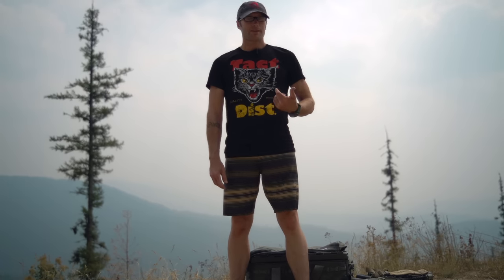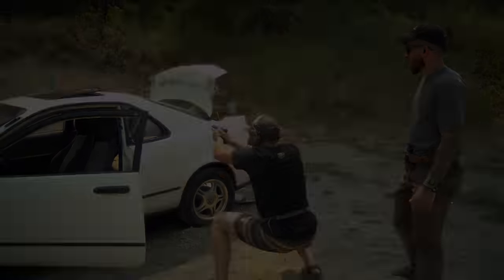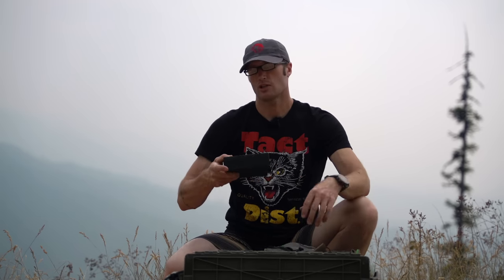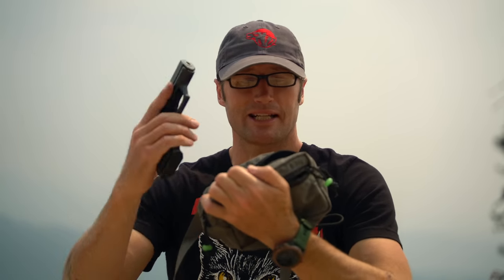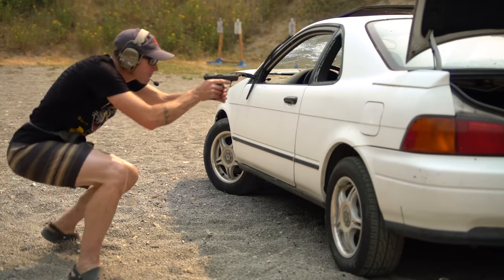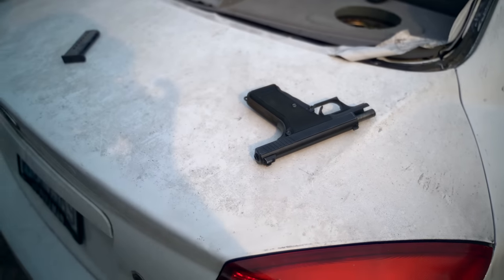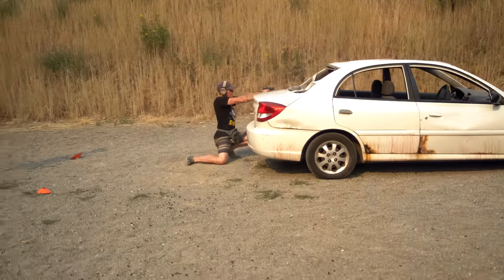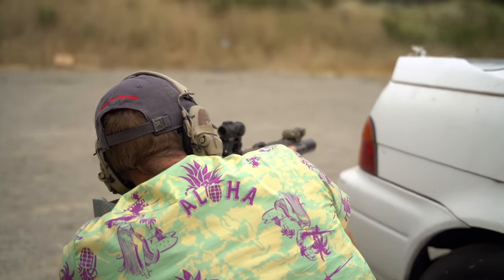Loadout: Runenation Vehicle Course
Here is my Course Loadout from the Runenation Vehicular Dominance & Survival and Vehicular Carbine Employment Course:

CC12 by Prometheus Design Werx

Tactical Distributors Water Cat Board Shorts
Tactical Distributors Black Cat Tee
Spiritus Systems Icon Ball Cap
Crocs

Spiritus Systems Fanny SACK Pouch Mk3
LumiMod Washers
RMT Tourniquet
AMTAC Blades Northman

Heckler & Koch P7M8
Burnaul 151 Subsonic 9mm

Smith Director Elite Glasses
Ops Core AMP Headset

Honey Badger SD
Aimpoint Micro T2
Unity Tactical Aimpoint Mount
SureFire XVL2-IRC
Lunar Concepts Hot Pocket
Sierra Tac Sling
Minuteman Munitions 220gr Subsonic 300blk

Honey Badger Pistol
Trash Panda Silencer
EOTech XPS
Lunar Concepts Baseline Single Point Sling

Vertx Gamut Overland Pack

Sig P365 XL
SureFire XCS-365
Holosun 507k
BlackPoint Tactical FO3 Holster
First Spear Line One Belt

Unobtanium Gear DR-LV Chest Rig

Prometheus Design Werx Delta Cargo Short
Tactical Distributors Aloha Shirt
Lems Chillum Shoes